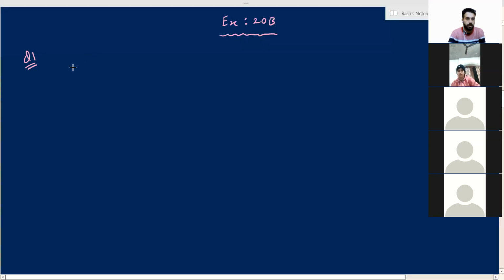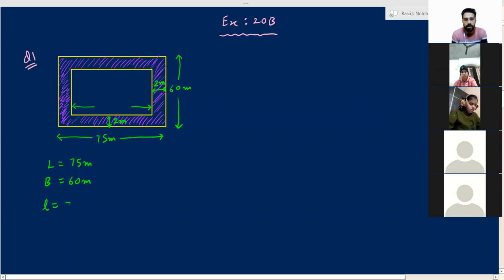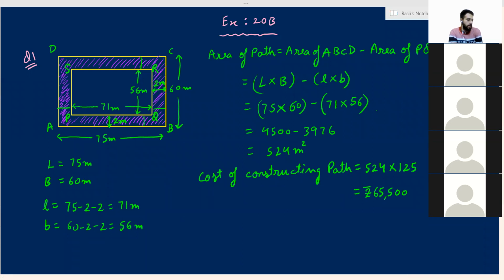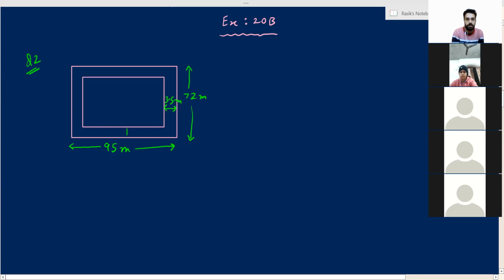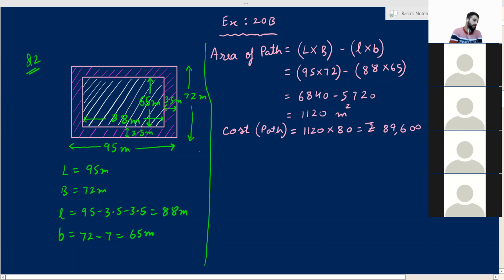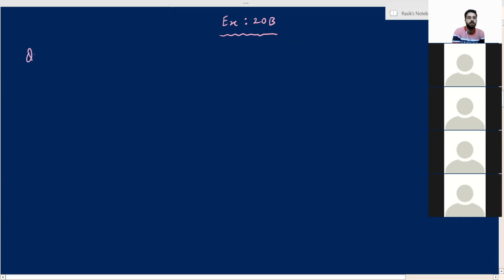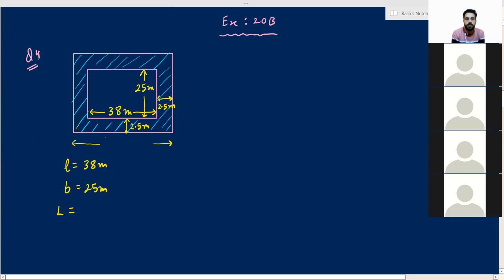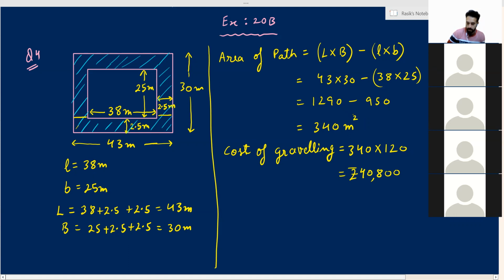Mathematics Class 7b P4 17-01-2022